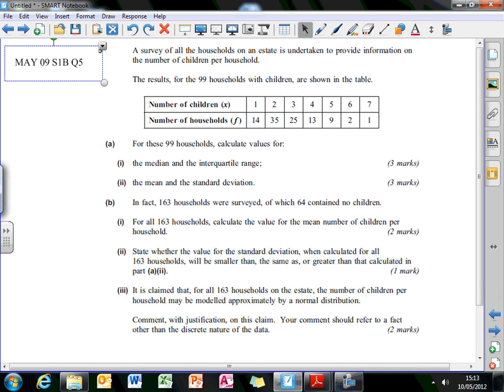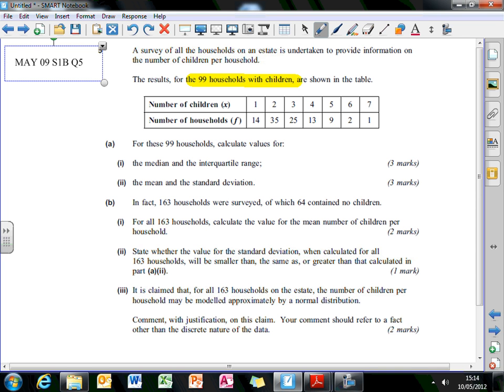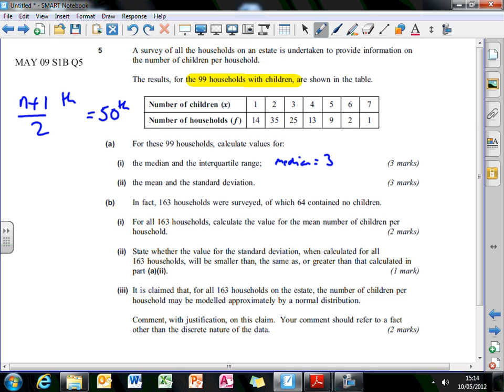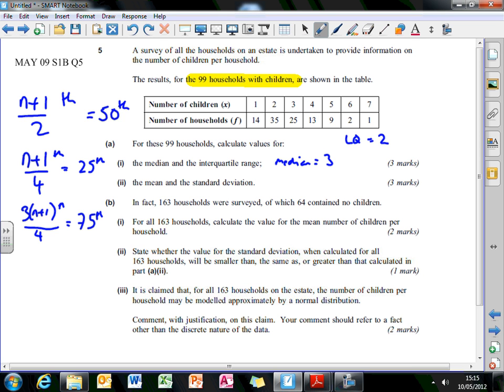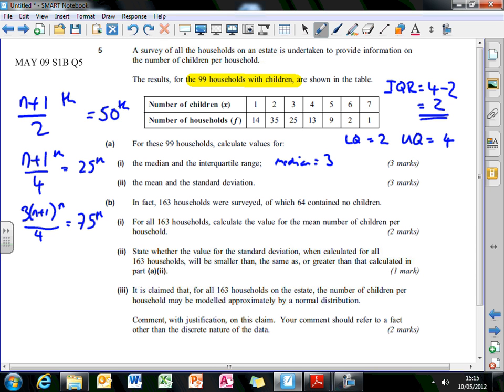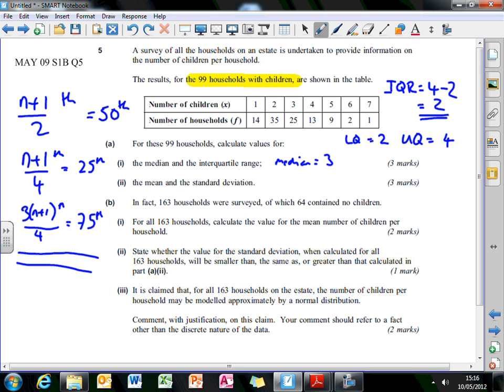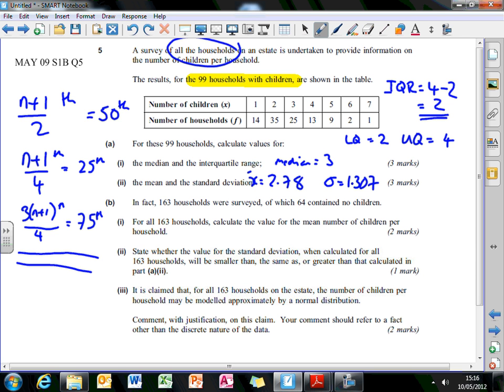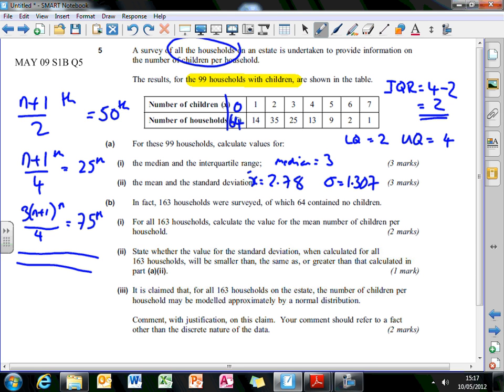S1 MAY 09 Q5